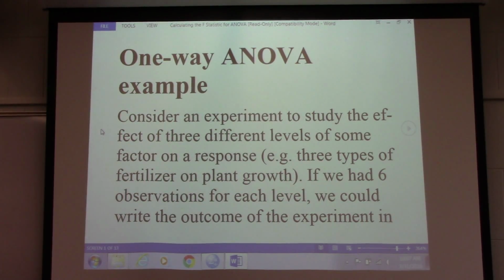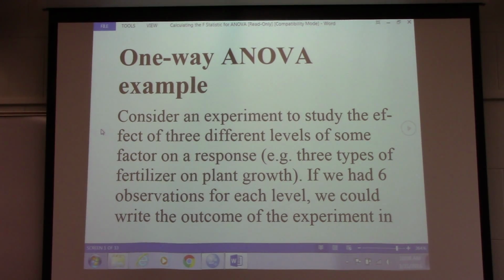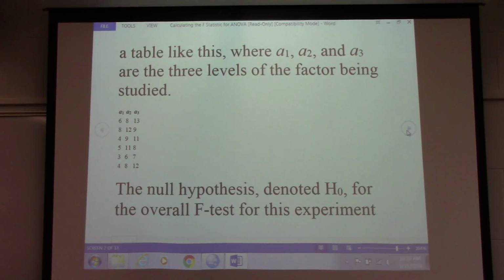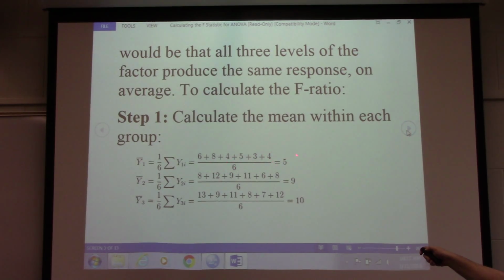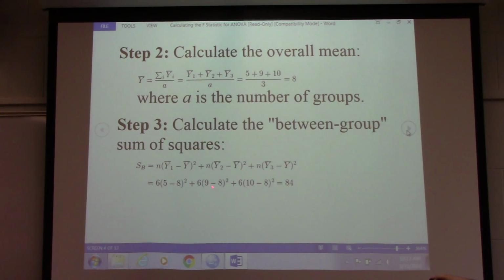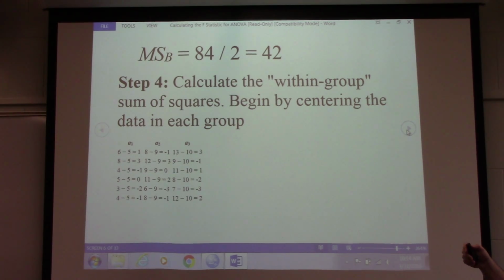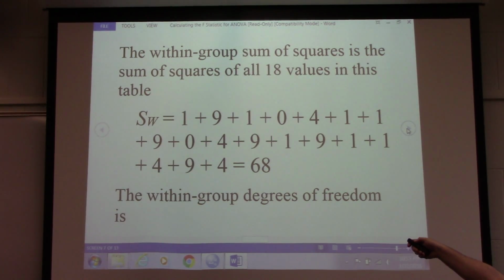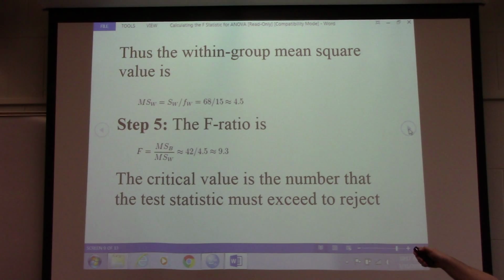Overview of a One Way ANOVA and Calculating the F Statistics